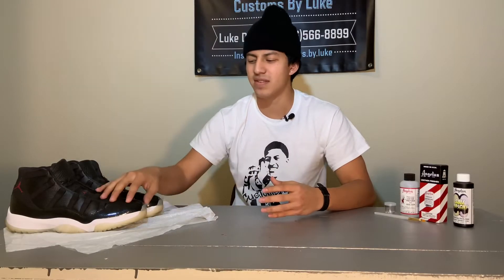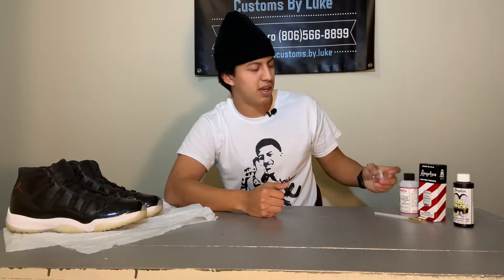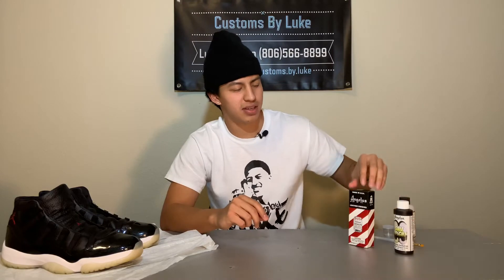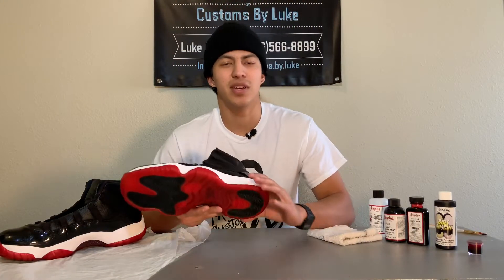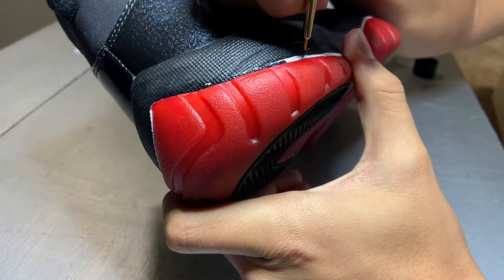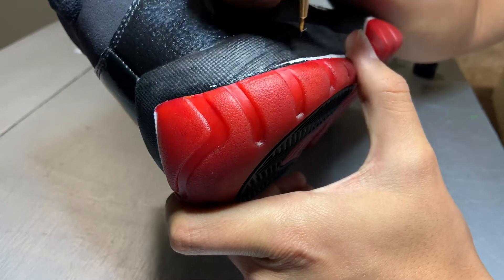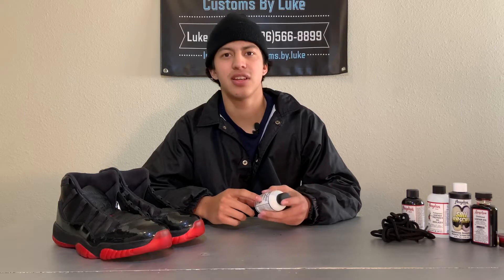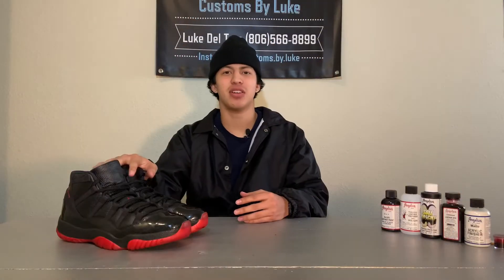Jordan 11 “Dirty Breds”